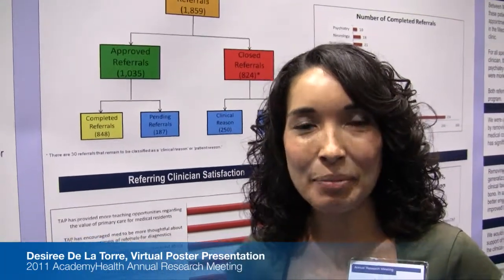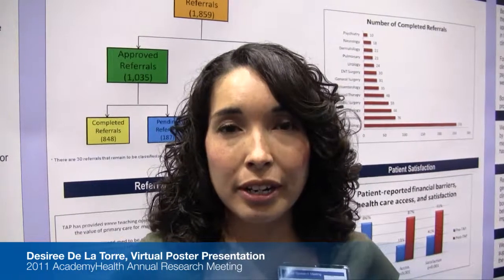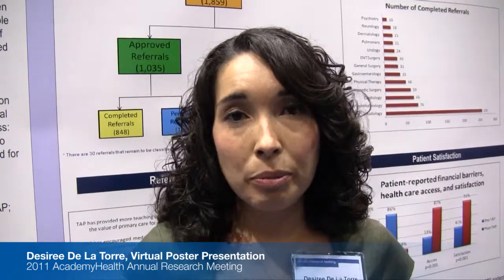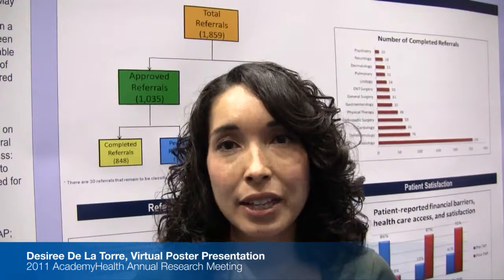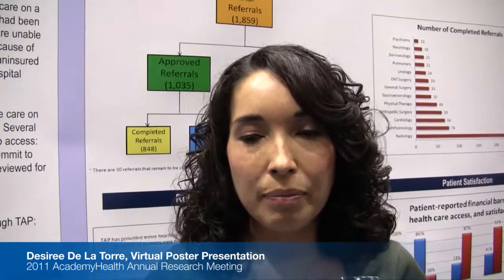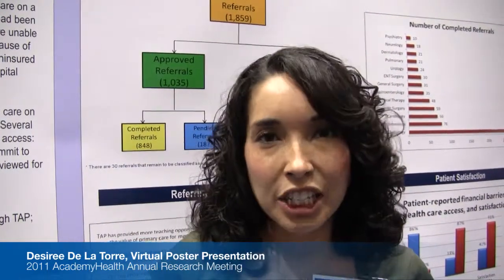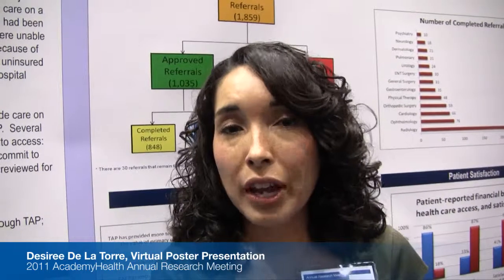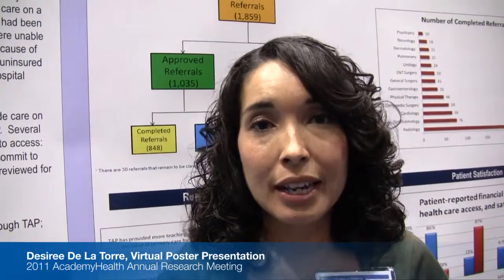2011 Annual Research Meeting: Virtual Poster Presentation, Desiree De La Torre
Ms. De La Torre's poster, The Access Partnership (TAP): TAP into Health Care, was selected by ARM attendees for inclusion in our first ever virtual poster presentation. The poster represents the work of Desiree M. de la Torre, MPH, MBA; Anne Langley, JD, MPH; Matthew Emerson, MHA, MIM; Barbara G. Cook, MD; Lauren Block, MD; and Sai Ma PhD, all of Johns Hopkins Medicine.